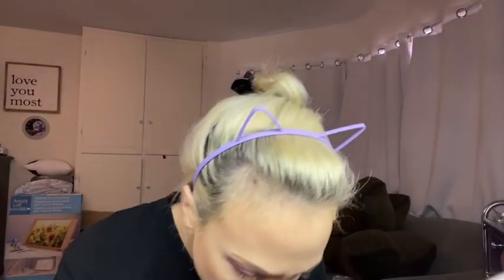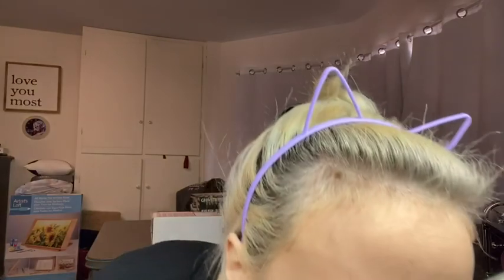KVD vegan beauty try on (almost full face)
Some products I’ve tried, some this is the first time trying them. Be kind